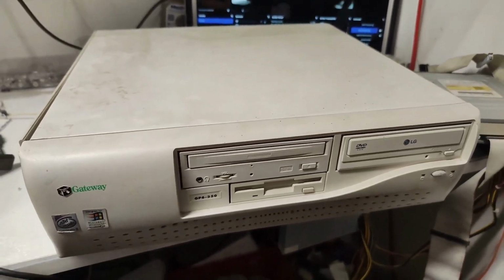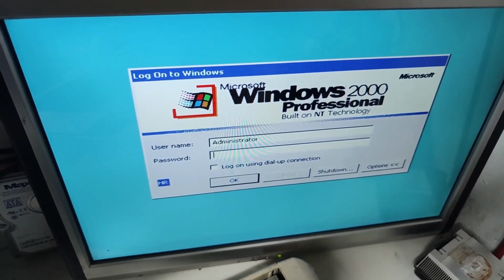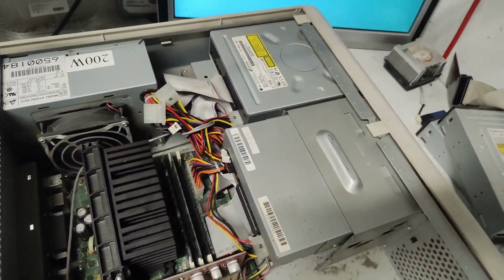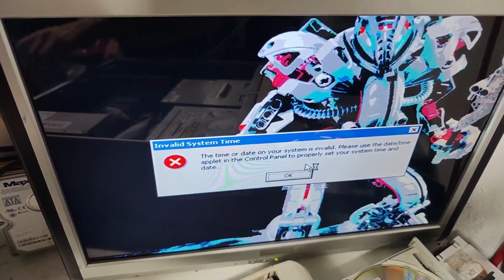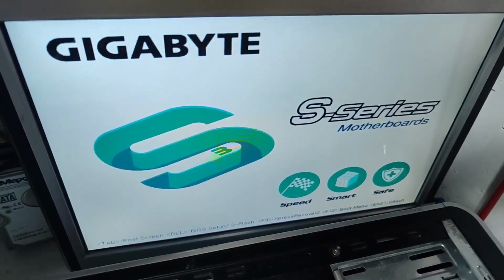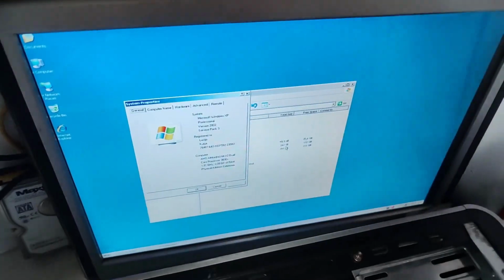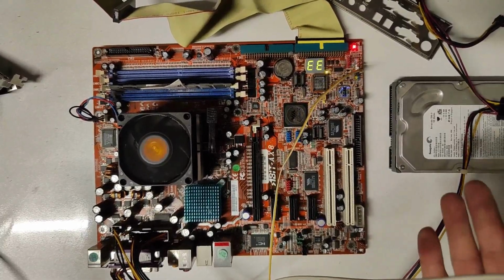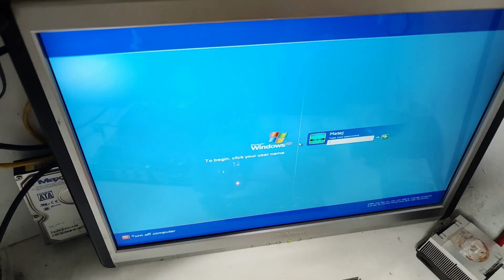Testing Vintage PCs: Gateway GP6-350 PII, Fitness PC, and ABIT AX8 - Power Supply Issues!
Welcome back to VintageBoardExplorer! In this episode, we delve into the world of classic computing by testing three vintage PCs. First, we power up the old Gateway GP6-350, followed by a PC featuring the Gigabyte M55S-DS2 motherboard. Finally, we take a look at a rare find – a computer with the ABIT AX8 motherboard. We encountered some power supply issues with the ABIT AX8 and used a power supply tester to troubleshoot the problem. Join us on this nostalgic journey and see how these vintage machines perform.

Power supply tester

0:00 Intro
0:05 Gateway GP6-350
3:45 Gateway motherboard
5:55 Gigabyte M55S-DS2
9:46 Fitness PC
11:04 ABIT AX8
13:05 Testing power supply